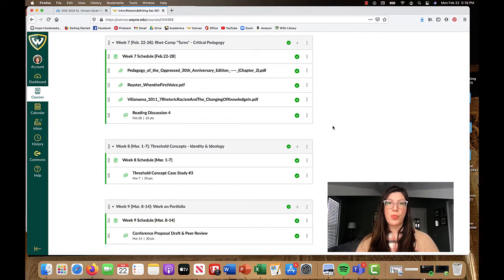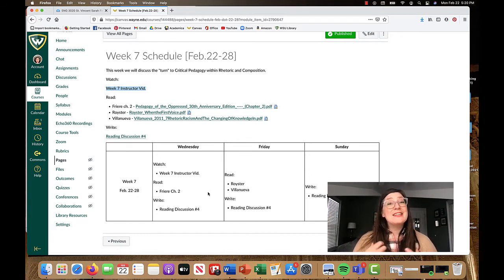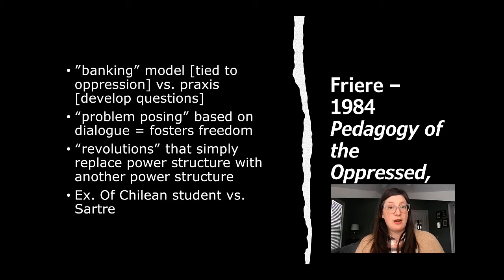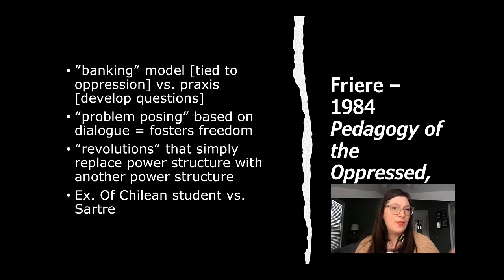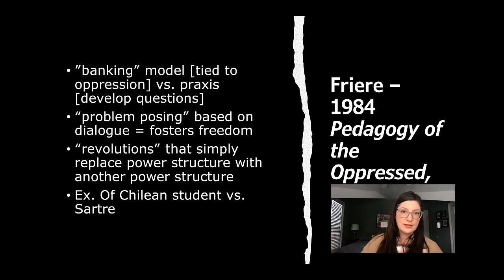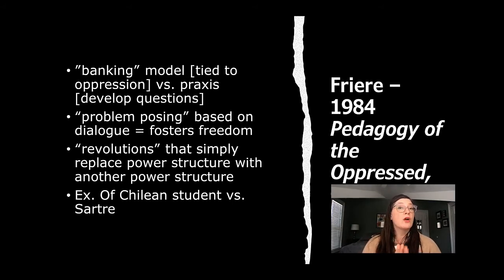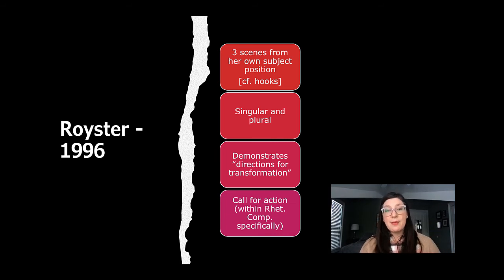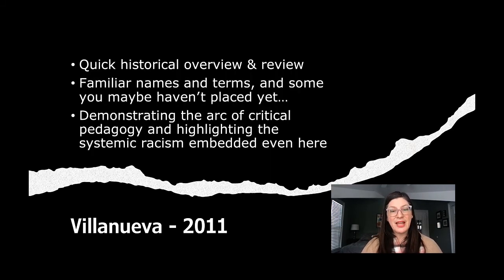3085_w21_Week7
Table of Contents:

03:38 - Friere – 1984  Pedagogy of the Oppressed, Ch. 2
09:13 - Royster - 1996
11:14 - Villanueva - 2011